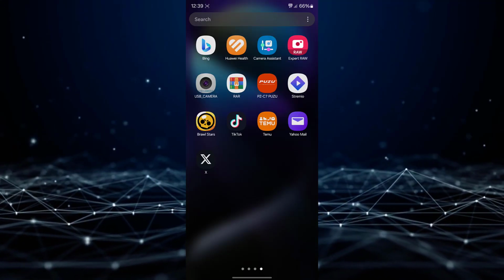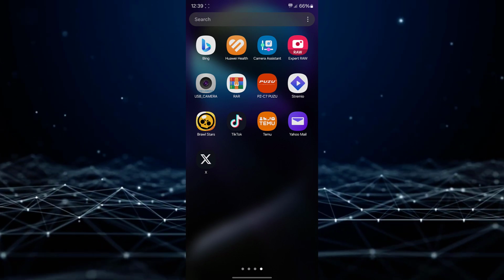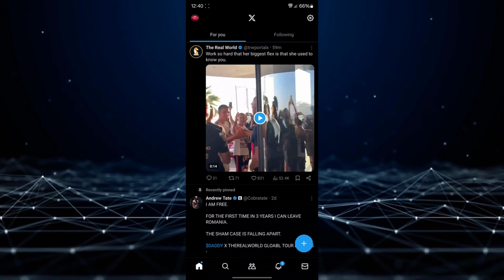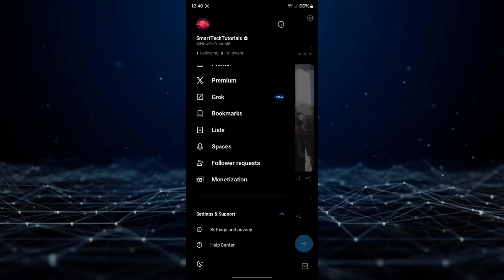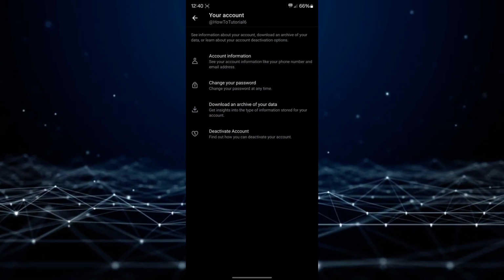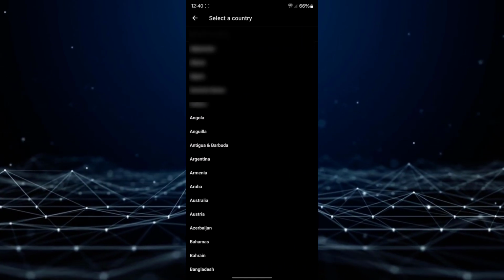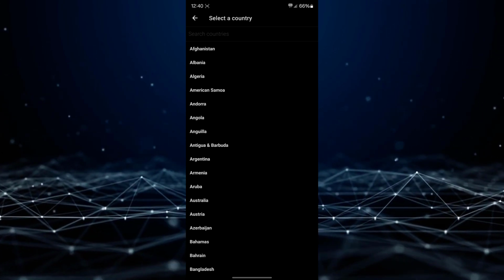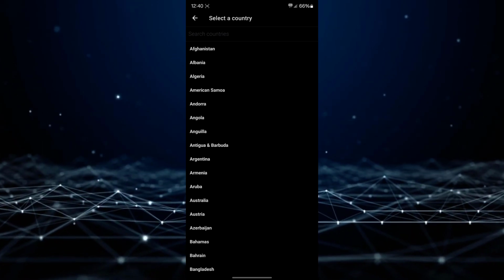How To Change Account Country Location On X (Twitter)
In this tutorial i will show you how you can change account country location on x (twitter)